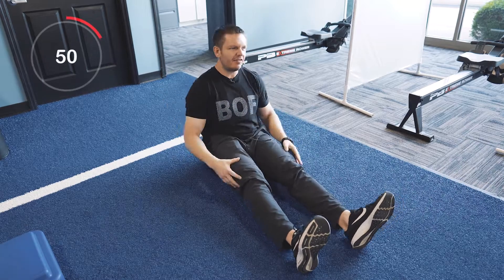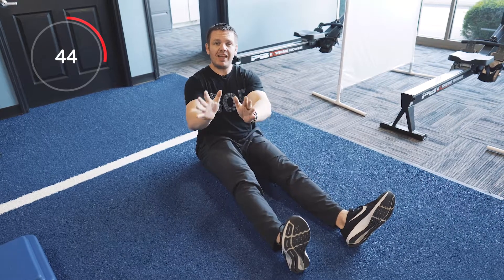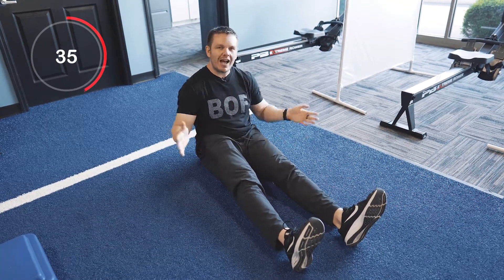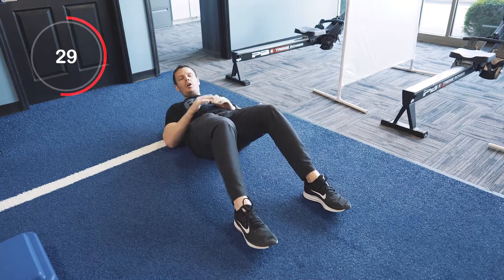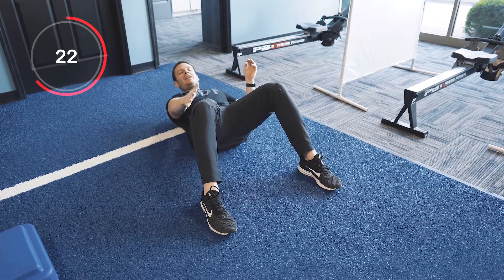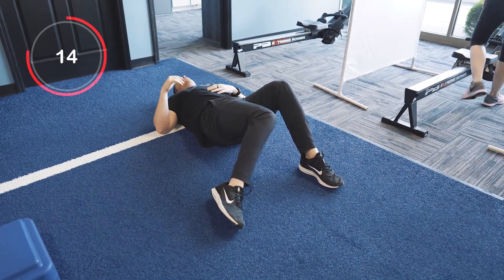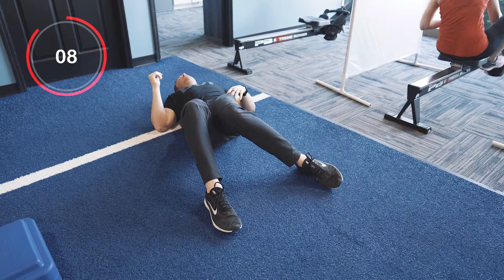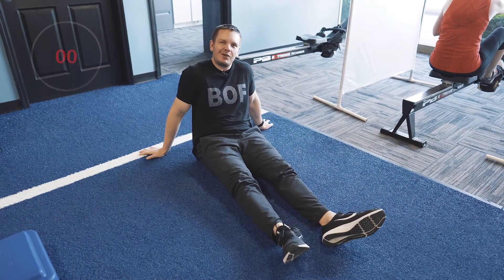Bilateral Hip Internal Rotation Stretch- Mobility Tip #120